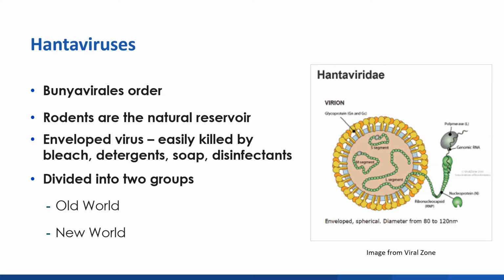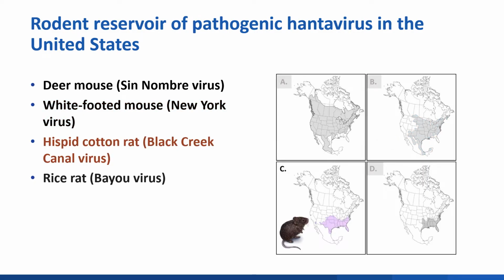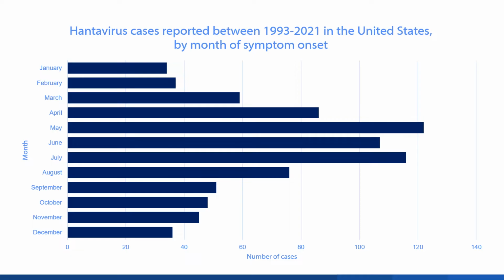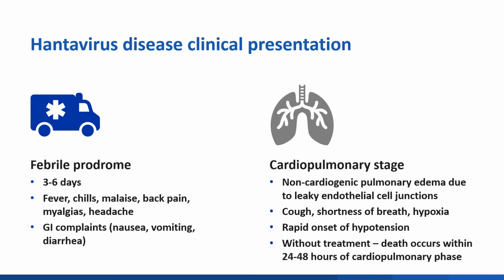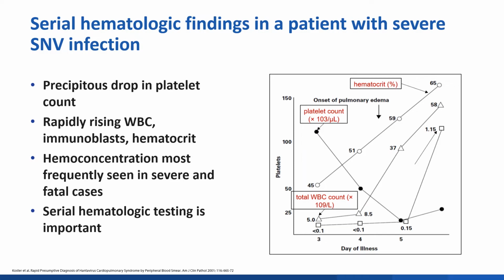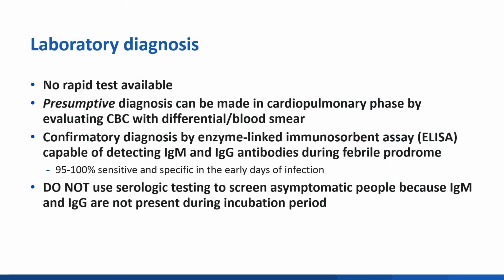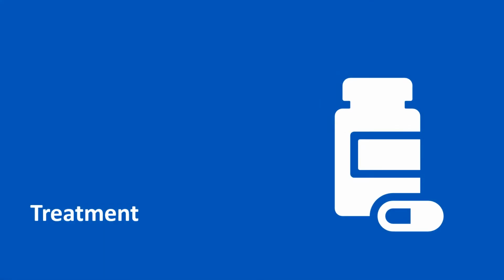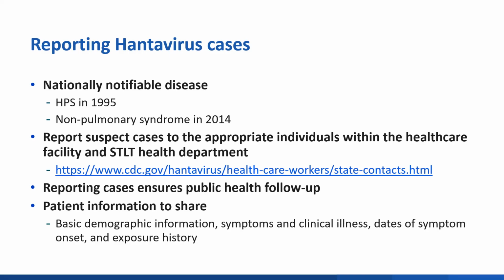Hantavirus in the Unites States: What healthcare providers need to know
Hantavirus disease: What healthcare providers need to know to recognize, treat, and prevent Hantavirus in the United States